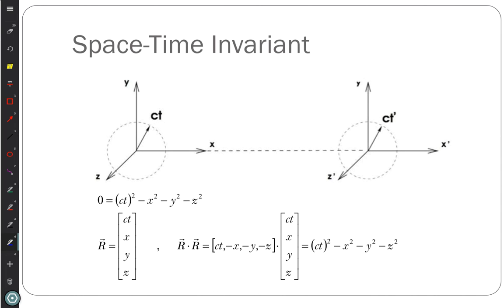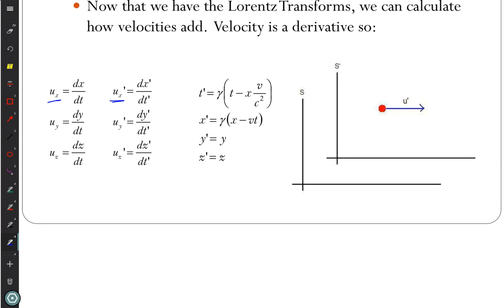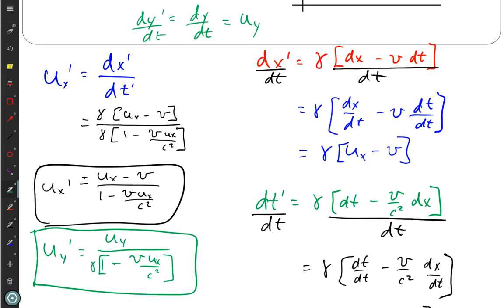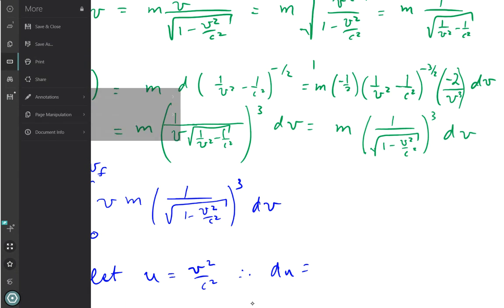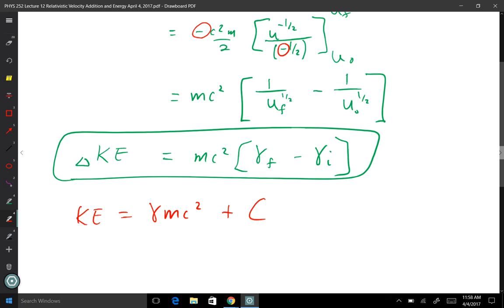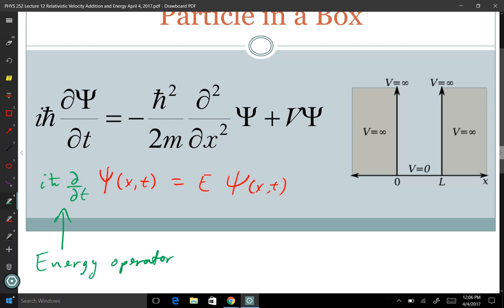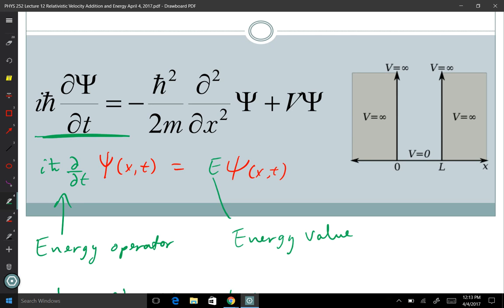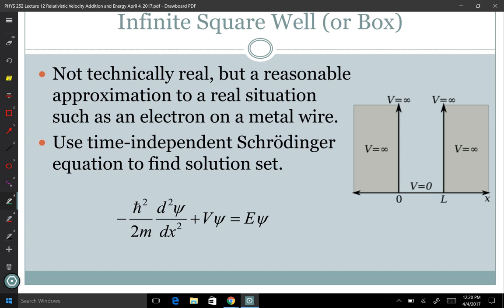PHYS 252 Lecture 12 Relativistic Velocity Addition and Energy April 4, 2017